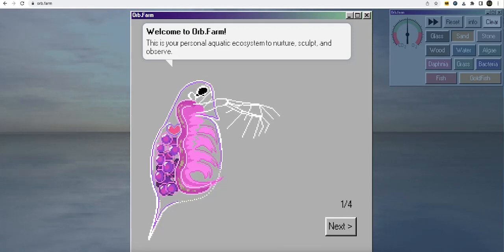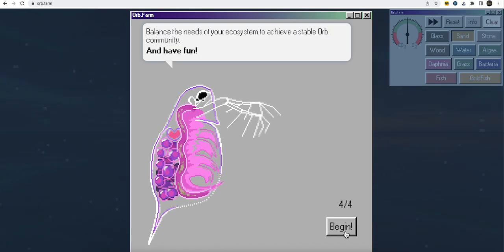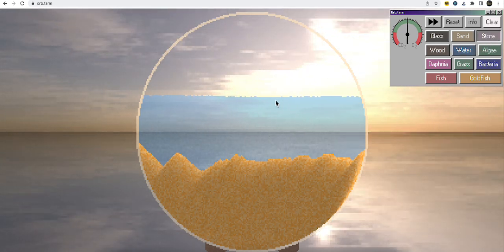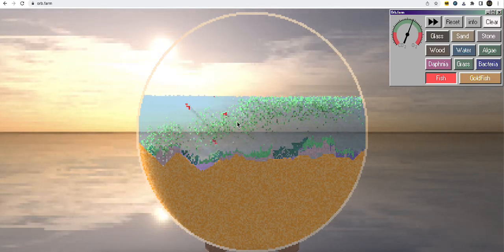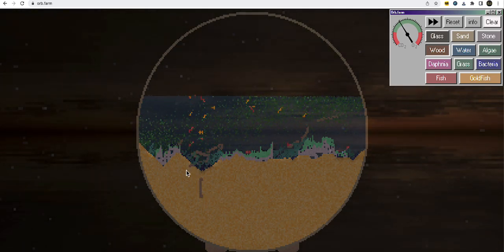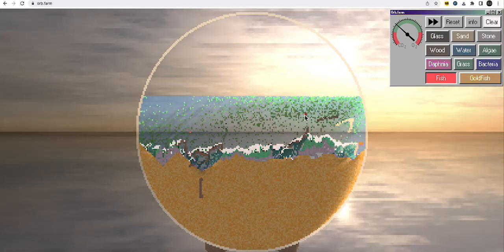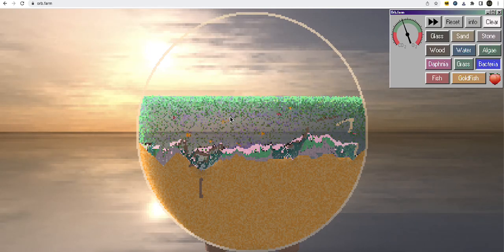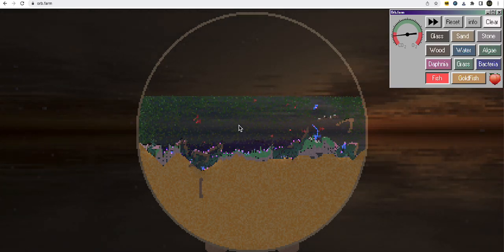Orb Farm - Virtual ecosystem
Discover a mesmerizing virtual ecosystem where you can add sand, rocks, algae, and diverse creatures. Observe their progression over time in this captivating environment.